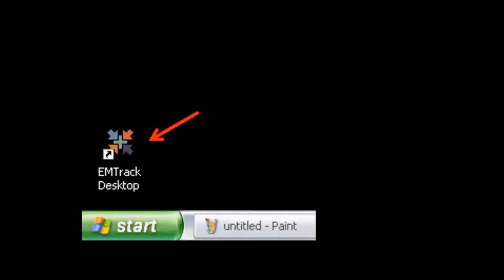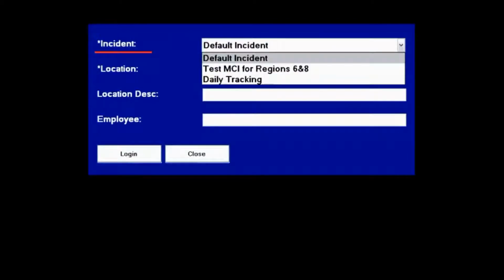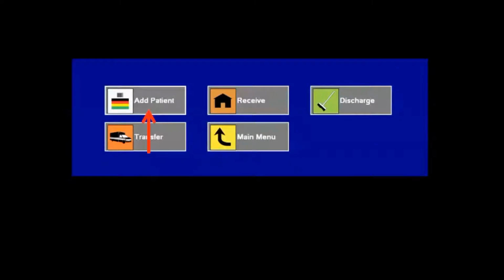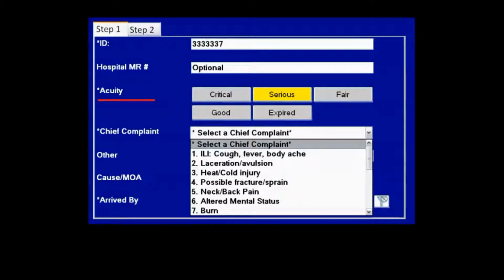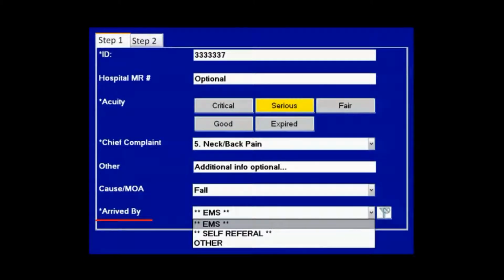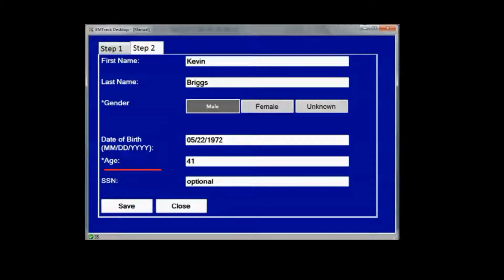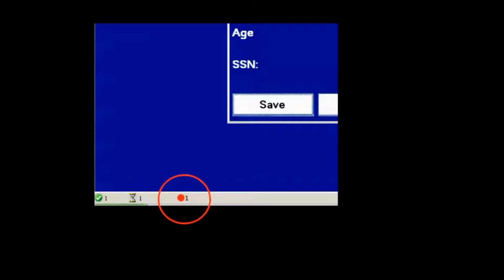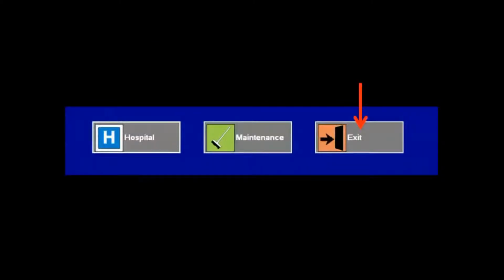EMTrack Desk Top Training 122613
EMTrack Desk Top Training provided by the Regions 6, 7 and 8 RMRS for the hospitals in the region using the application.